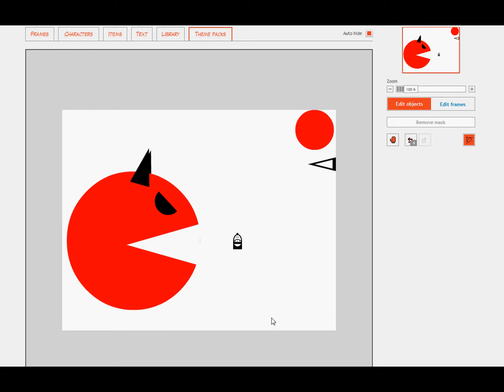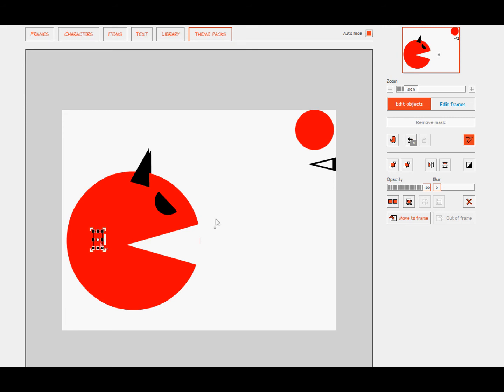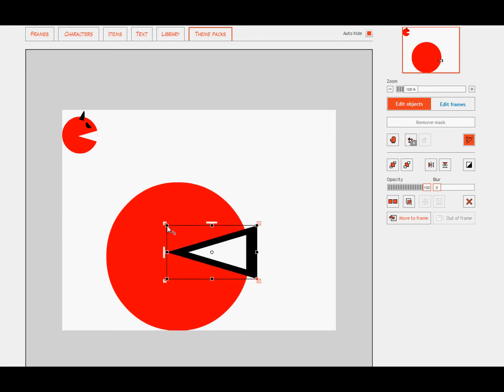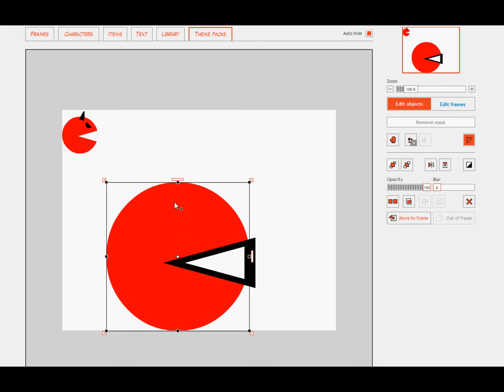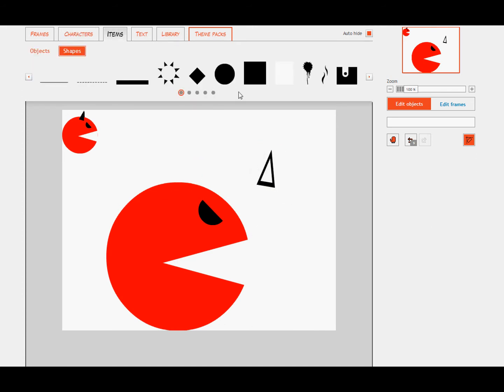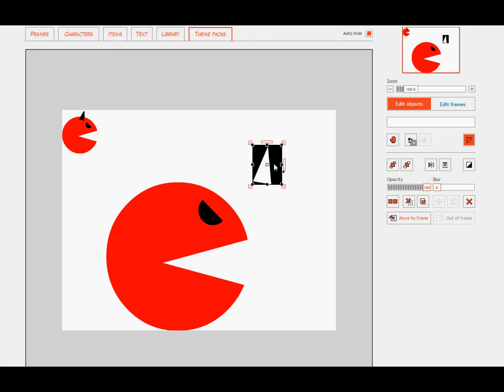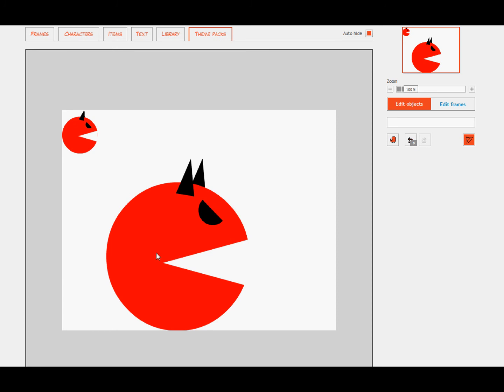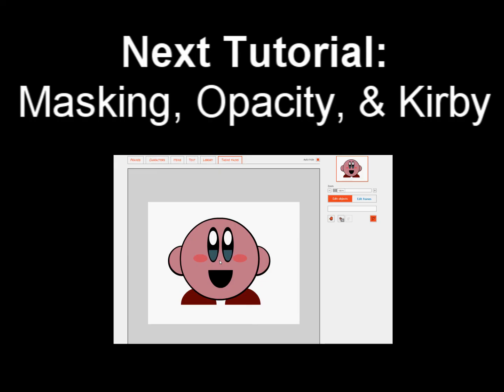Beginner Stripgenerator Tutorial: Masking and Evil Pac-Man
Do you use Stripgenerator and have been wondering how to mask objects?  Have you even ever heard of masking?  Well let me be your tutor and teach you the important ability to use masking to create shapes and objects you couldn't otherwise.  As well as that, I'll teach you how to make your own, cute, little, evil Pac-Man.

Also, if you can, please donate to help me get my computers fixed (they work, but are full of viruses) and to get stuff to make my videos better.

If that doesn't work then try the download link at (it's in the left column):

Also, if you need help on something, don't be afraid to bug me here or over on Stripgenerator.